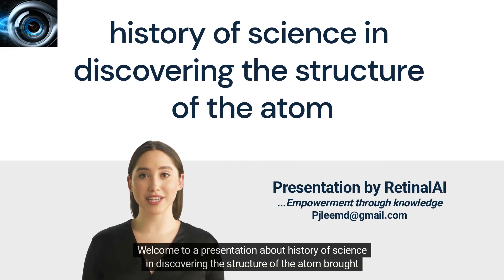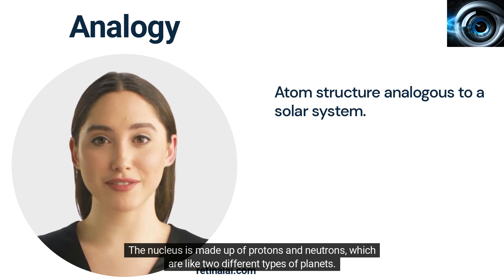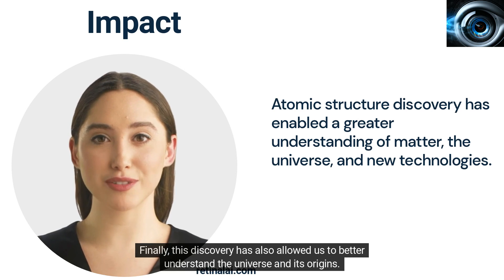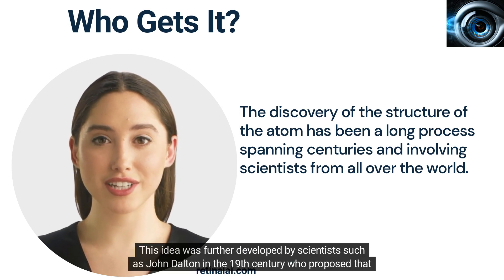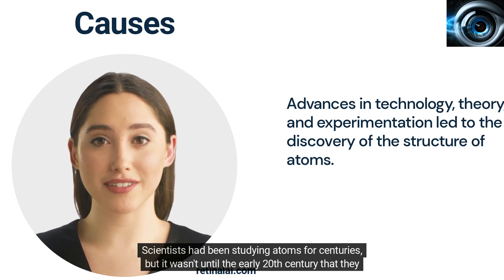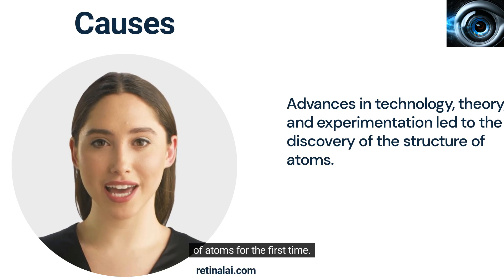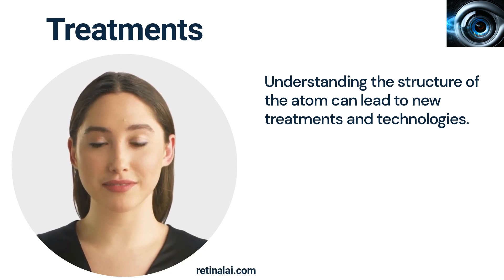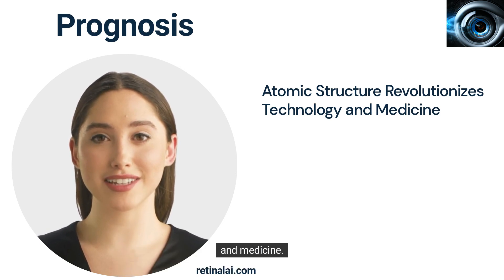history of science in discovering the structure of the atom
Video about history of science in discovering the structure of the atom